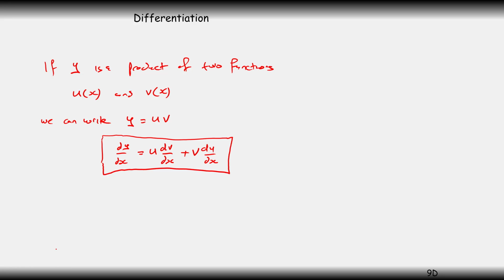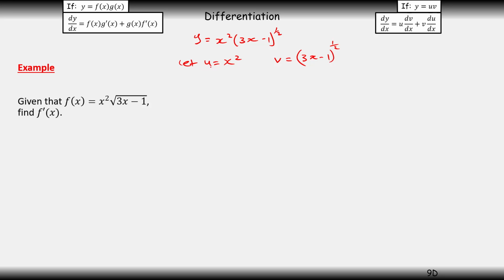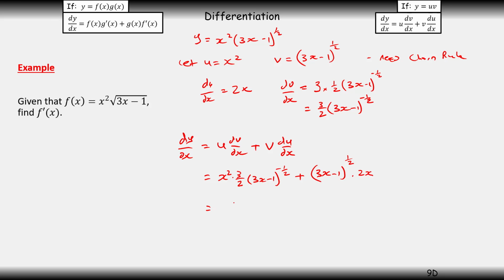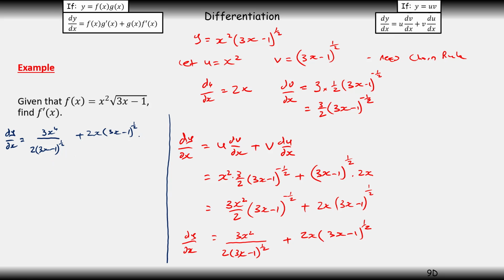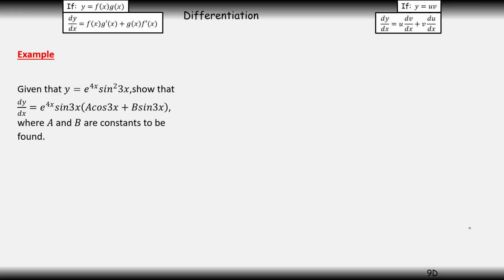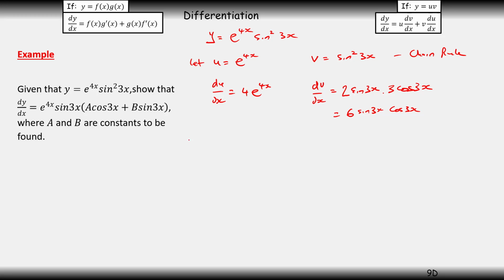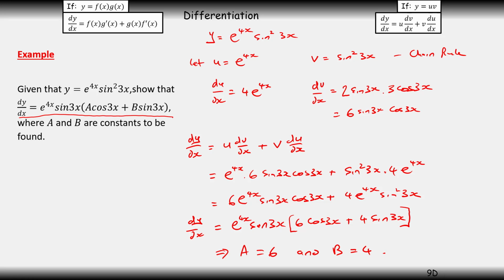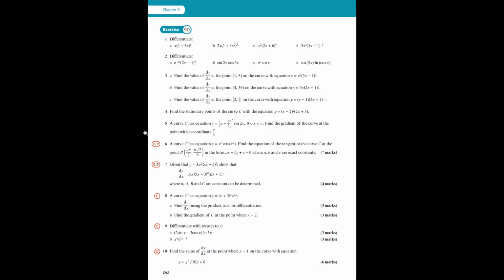A2 9 4 The product rule